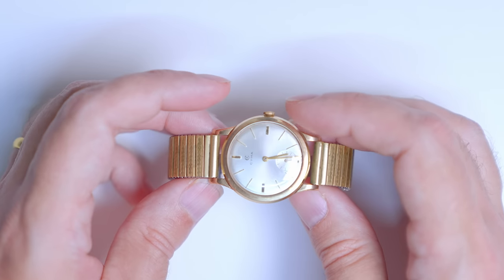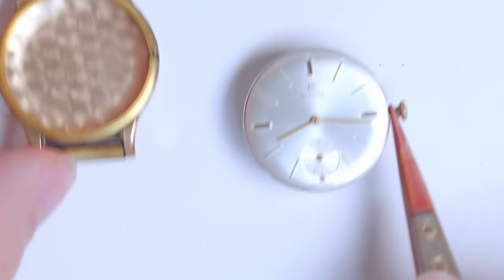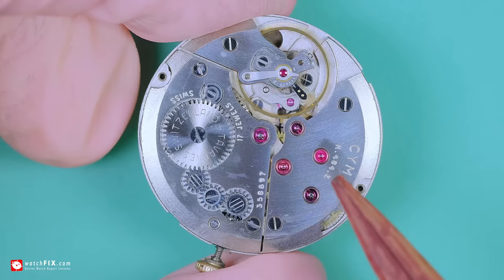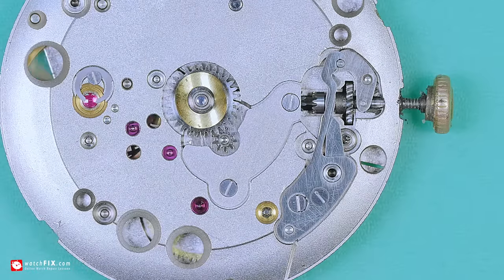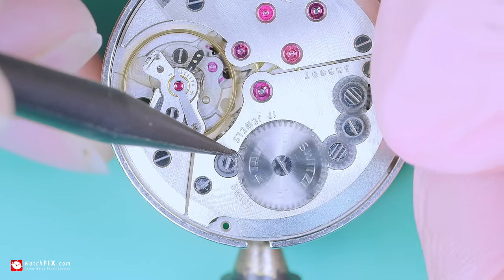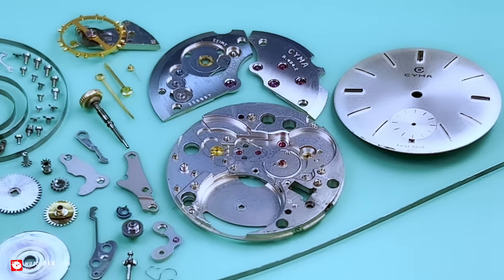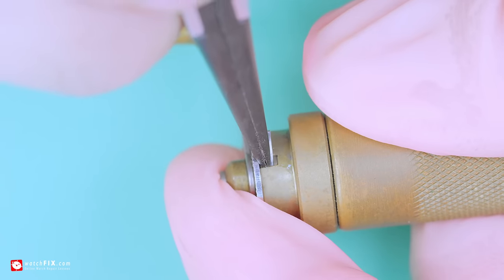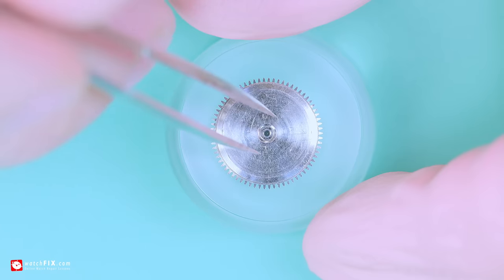A 1960's Cyma watch repair attempt, fixing a previous repair gone bad?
In this video, I will be restoring a vintage CYMA watch movement from the late 1960s. This watch was a reward for the long service provided by my stepfather's dad in 1969 from the company he worked for. It had an odd issue that caused it to wind stiffly, perform poorly, and run for a short amount of time. I will be going through the process of cleaning and lubricating the movement components, and I will also be tracking down and repairing the fault. I will be showing you the before and after results. Although this video is provided for entertainment, I hope that you learn something from it. Enjoy!

The movement had stopped working and had a very difficult winding crown. Despite having a new bearing fitted previously, the movement had a very low amplitude of just 110 degrees. The watch was stripped down and cleaned, the barrel bridge repaired and the crown replaced. The amplitude was improved to 190-200 degrees and the overall timing was adjusted. The case and bracelet were cleaned and buffed and the watch is now working perfectly.
The watch was a lovely reminder of my stepfather's dad and was a very special project to work on. The movement was well constructed and had a few nice design touches which made it stand out. Once the repair was complete, the watch was a pleasure to use. It was a great feeling to bring it back to life and to have it working as it should. The watch was a great success and I was proud to have been able to restore it. It was a great reminder of the importance of family and of the craftsmanship and precision of watchmaking.
5 key facts about CYMA watches...
1. They were founded over 120 years ago in Geneva, Switzerland, as a small family-run business.
2. The initially specialized in producing handcrafted pocket watches and chronographs.
3. They continue to have a presence in over 70 countries.
4. They're a renowned brand in the watchmaking industry to this day.
5. They continue to offer a wide range of luxury timepieces for both ladies and gents.
Full HD Video Lessons streamed to your PC/MAC, Phone or Tablet
People are always asking me which cameras & equipment I use to make these videos. Please find a list of some of my equipment below.
Purchasing via these links will cost you no more but will help this channel.

Main Cameras:
Canon R3
Canon R5 *2 for top and forward angle

B Cameras:
Sony A7iv and A7Rv

Close Up Lens:
Canon EF 100mm Macro f2.8
Canon EF 180mm Macro f3.5

General Lens:
Canon RF 24-105mm F/4
Sony G-Master 24-70mm ii F2.8

Wide Lens:
Canon RF 15-35mm f2.8

Telephoto:
Canon RF 70-200mm F2.8

4K External Recorders *4:
Blackmagic Hyperdeck 12G

AUDIO

Voiceover Mic:
Rode Procaster

Pre-Pre-Amp:
Cloudlifter CL-1

Pre-Amp:
dbx 286s

Audio Interface:
Focusrite Scarlett 2i2

Talking Head Mic:
Rode NTG-3

Lavalier Mic:
Sennheiser EW 112P G3

Audio Recorder:
Zoom H4N PRO

Headphones:
Audio Technica ATH-M50x

MEDIA STORAGE

NAS:
Synology DiskStation DS418
Drives:
Seagate IronWolf 8TB